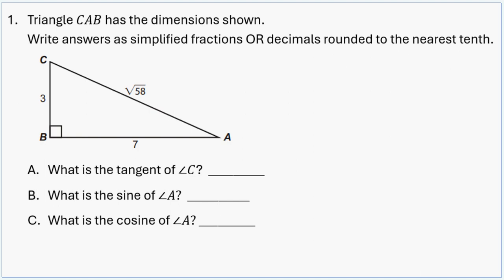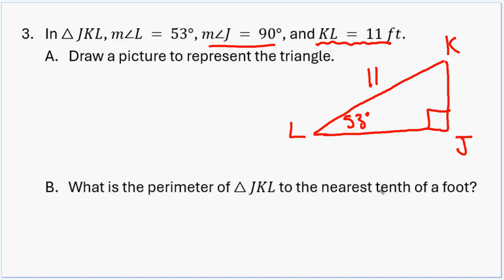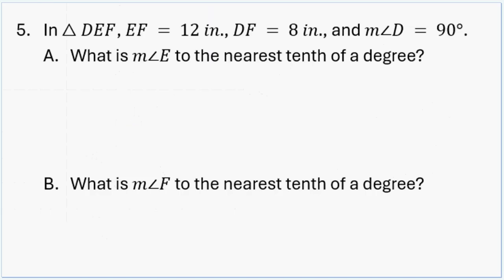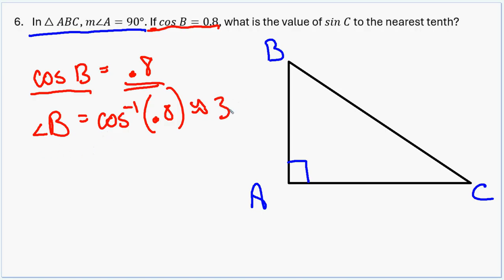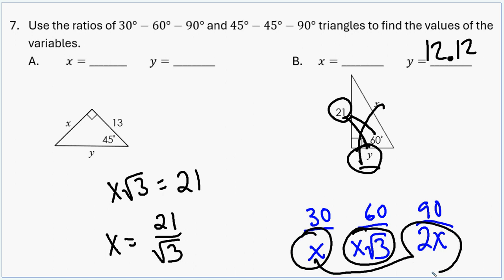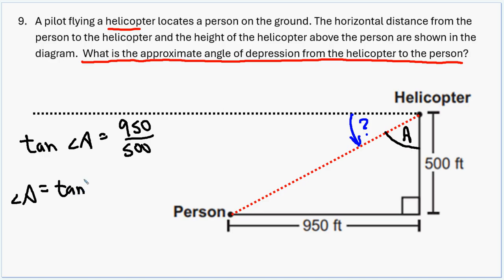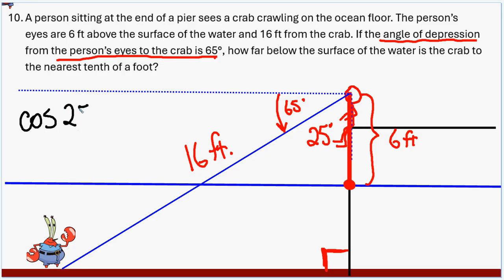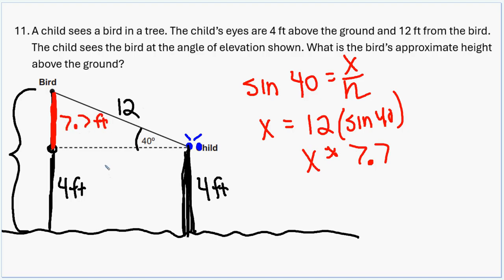Geometry Chapter 13 review